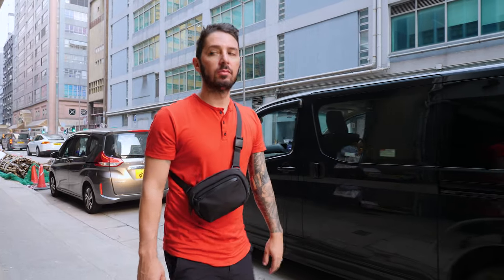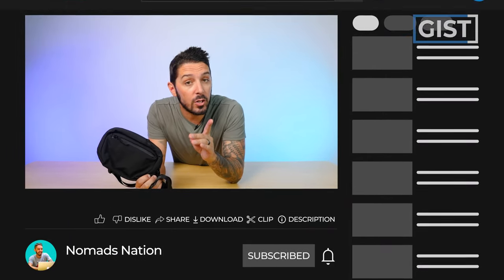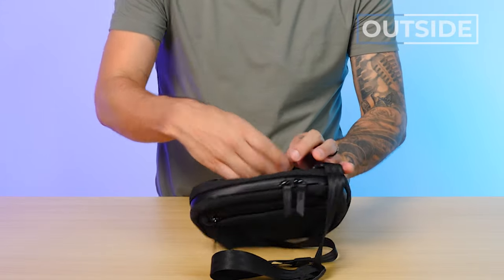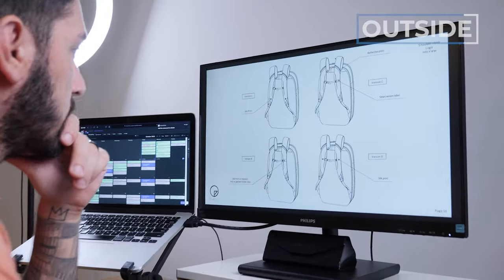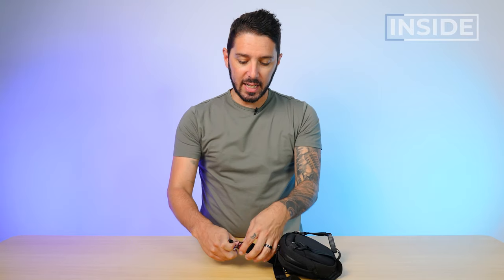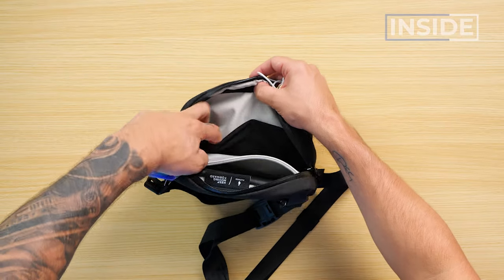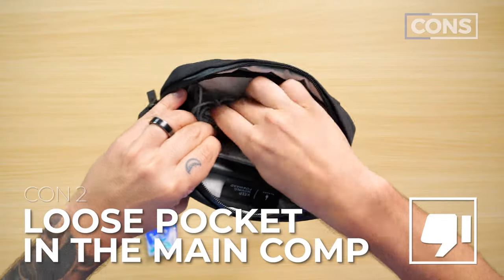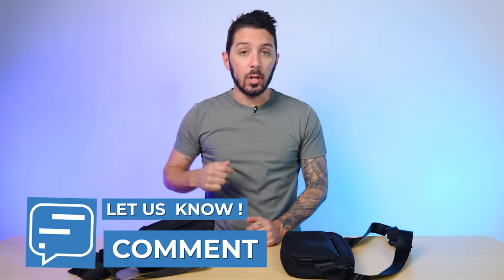The ONLY Alpaka Go Sling Nano Review you need to watch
Alpaka Go Sling Nano Review // Overall pros and cons // Who this sling is perfect for // Who this sling is NOT perfect for // Where to get the best price and more!

00:00 - Intro
00:21 - Gist of the Sling
01:45 - Outside
04:58 - Inside
08:30 - Pros and Cons
09:27 - Alternatives

The Alpaka Go Sling Nano is here!

This 1.6-liter sling is one of the smallest slings we know! It's made with weather-resistant and premium materials. It also has YKK zips and magnetic hardware. This sling is the perfect choice if you want a small and minimalist sling to carry your phone, some keys, kindle, and more! And due to its size, it's basically a pocket reliever/sling!

This is one of the three Alpaka Go Slings:
   👉🏼 The Alpaka Go Sling (5.5 liters)
   👉🏼 Alpaka Go Sling Mini (4 liters)
   👉🏼 Alpaka Go Sling Nano (1.6 liters)

To learn more about our honest thoughts about the Alpaka Go Sling Nano, watch our video for an in-depth review!

Get the Alpaka Go Sling Nano if…

✅ You think the capacity of this sling is perfect for you.

✅ You like that it's made with impressive materials for its price point.

✅ You love the detachable shoulder strap. You can have both sling/tech pouch in one!

DO NOT get the Alpaka Go Sling Nano if…

❌ You think this sling is too small for your stuff! Below's another alternative... 👇🏼

🎒 Alpaka Go Sling Mini
✍🏼 This is the bigger version of this sling. Its 4-liter capacity allows you to put a lot more gear, plus it fits an iPad Mini or a Nintendo Switch inside.

❌ You want another small sling that has a little bit more organization. Check below for another great option… 👇🏼

🎒 Bellroy Venture Ready Sling 2.5
✍🏼 This 2.5-liter sling is for you if you want a similar-sized sling that offers more space and organization. And did we mention it has a better back pocket?

❌ You want a totally different vibe: urban, unanimous, minimalist. Here's another recommended option for you… 👇🏼

🎒 Aer City Sling 2
✍🏼 This urban sling has a different vibe compared to the above options. It also has Aer's signature branding: minimalist, urban, and sleek, so if this is your type, then this is a perfect sling for you.

Specs/Features/Summary

• Capacity: 1.6L
• Color:
    - X-Pac® VX21 Black and Dark Green
    - Axoflux™ Recycled Fabric (POLY 600D)
• Quick-release magnetic buckle for efficiency
• YKK Aquaguard zippers
• Integrated MOD Key Tether
• Detachable strap
• Fits an iPhone 14 Pro Max & a point-and-shoot camera (e.g. Fuji X100F)
• Weatherproof fabrics